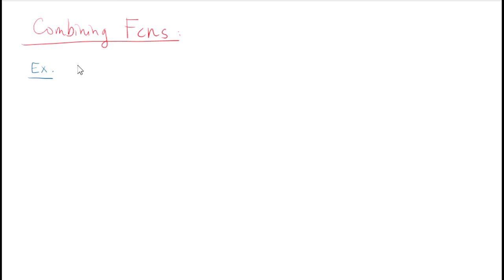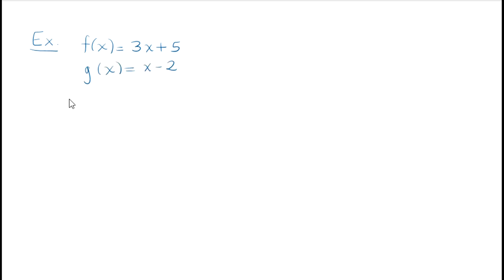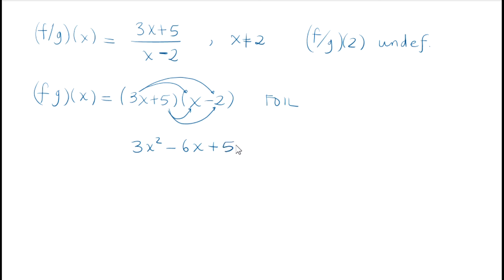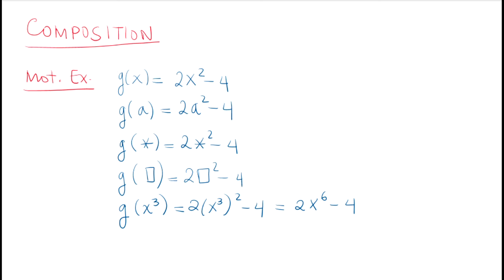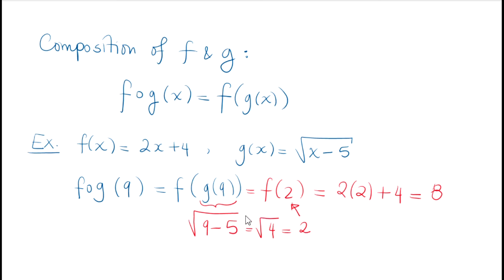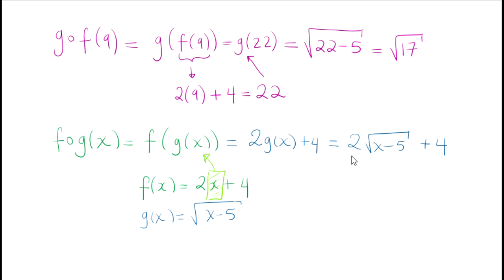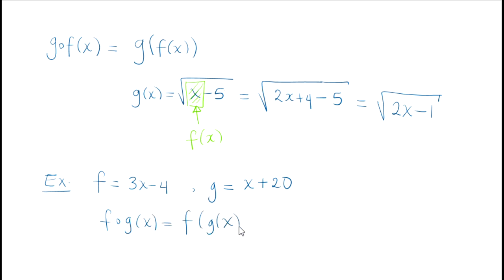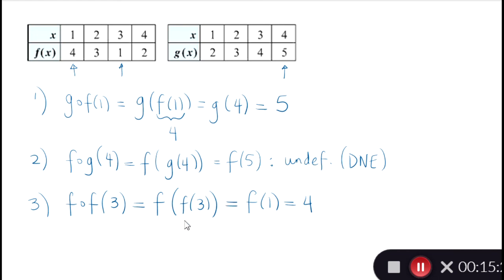Combining Functions - Four main operations and Composition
Combining Functions in College Algebra - it includes the composition of functions.